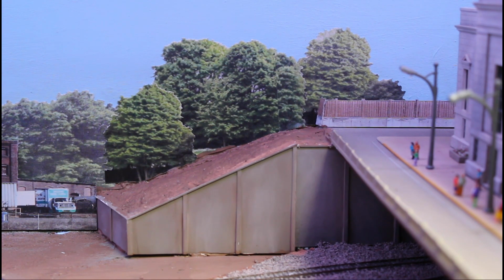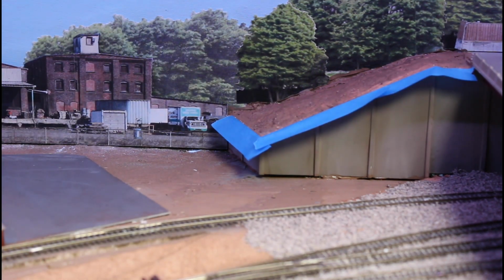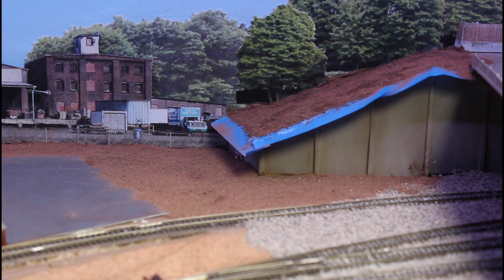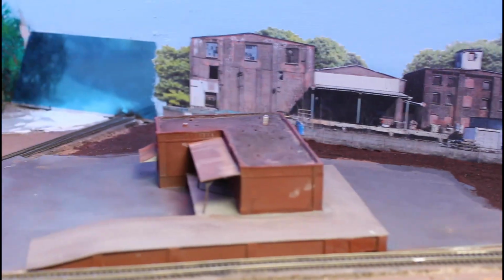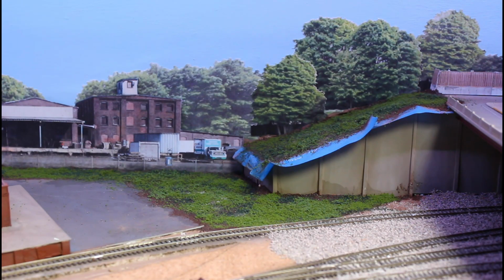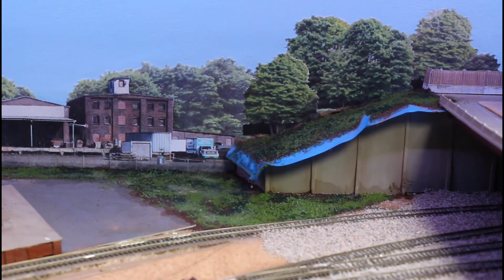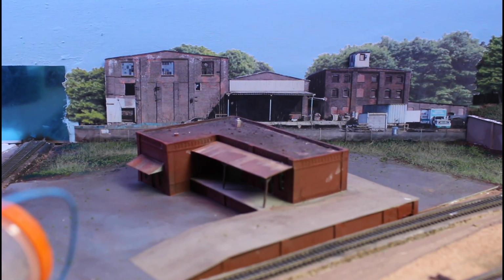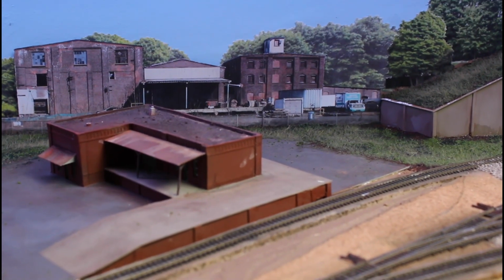Train Station Scenery Part: 29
Static Grass & Ground foam
Now we can begin to tie everything together with dirt ground, foam and static grass